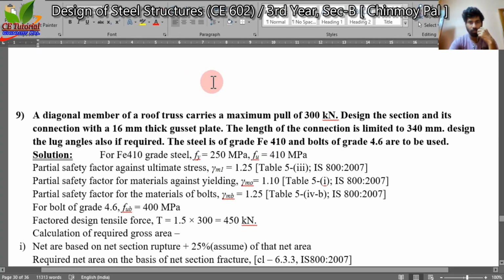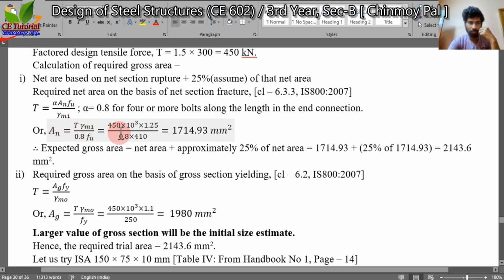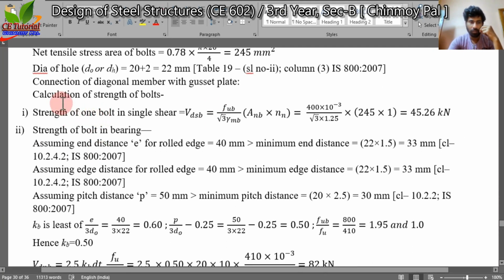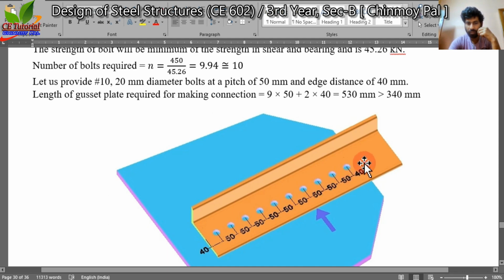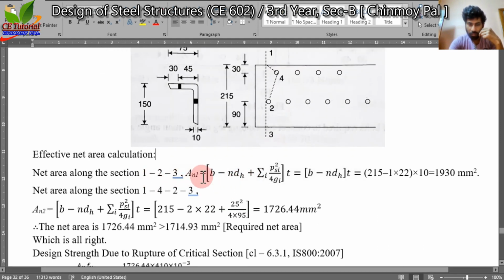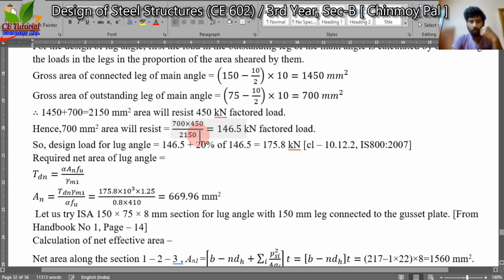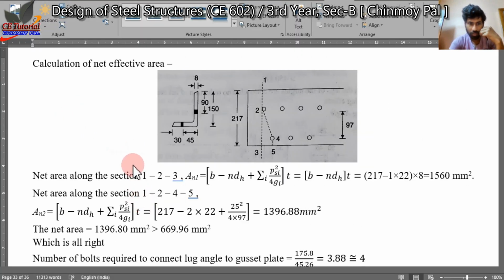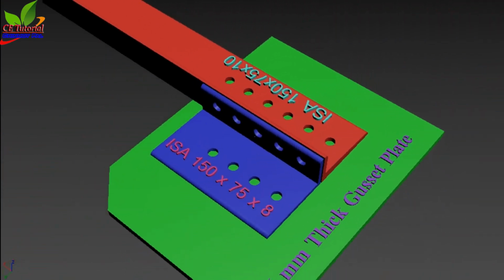L9 | Design of Steel Structure | Tension Member Design | Lug Angle